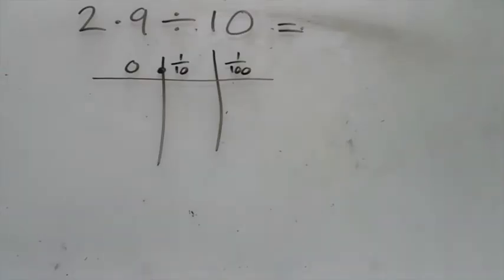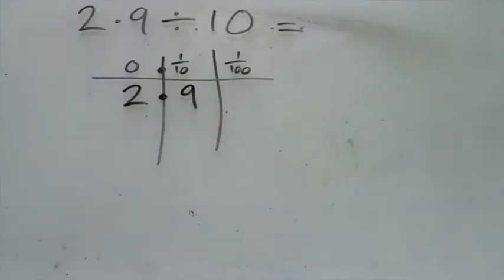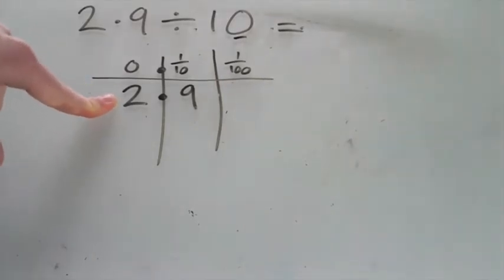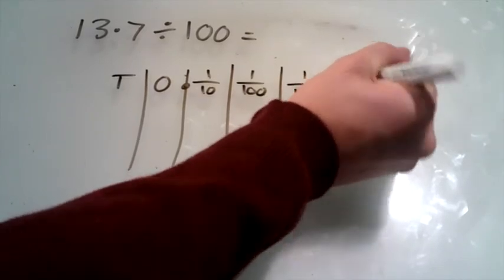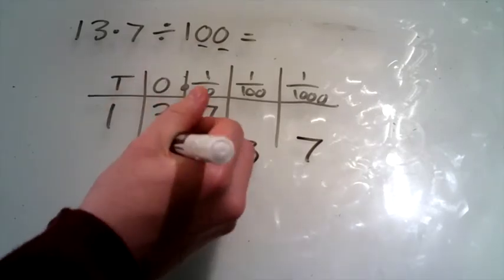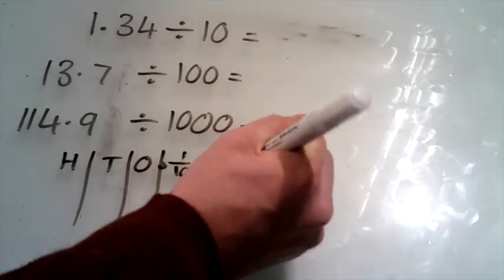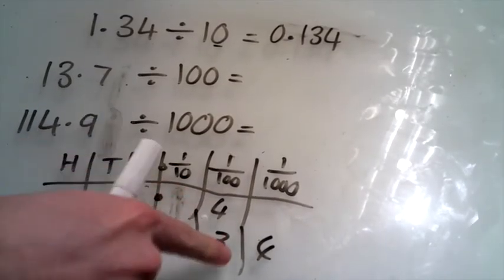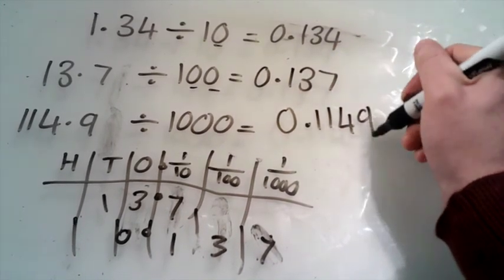Divide decimals by 10, 100, 1000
Dividing decimals by 10, 100 and 1000, with Mr Jones